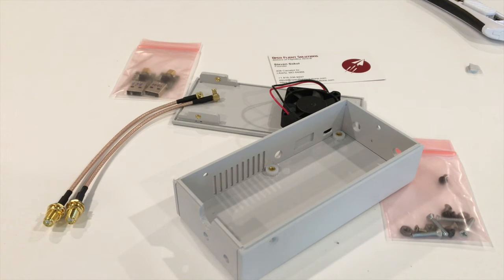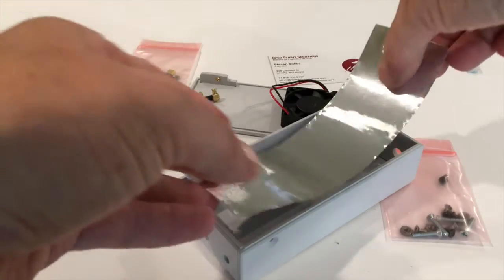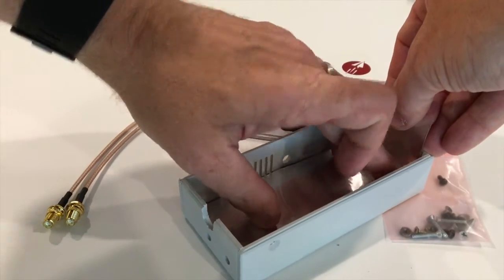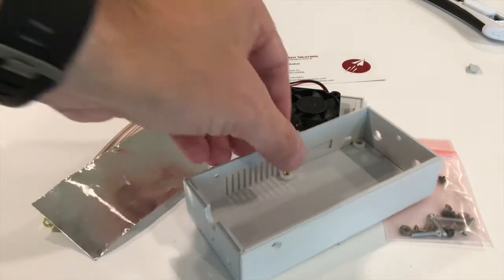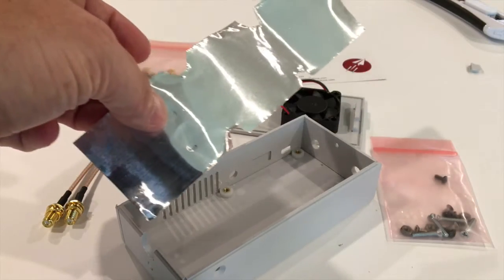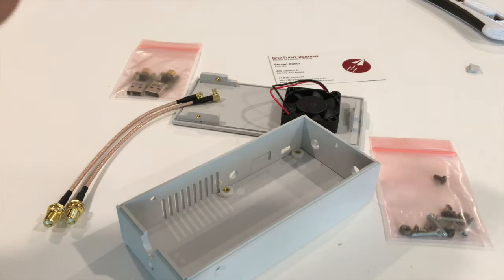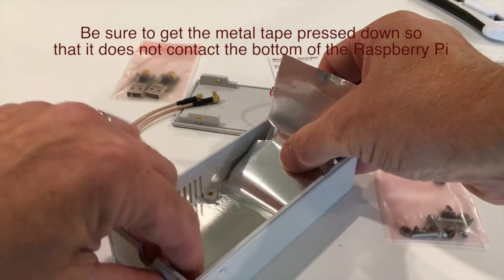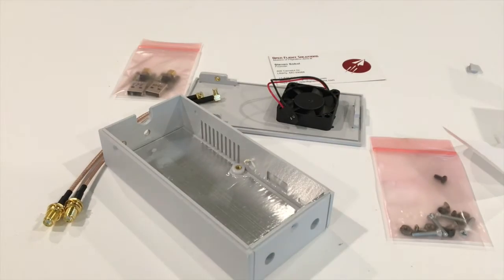Ground Plane Installation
Basic instructions for installing the metal tape ground plane that ships with the high-gain antenna option.